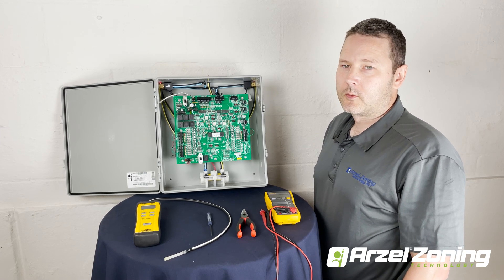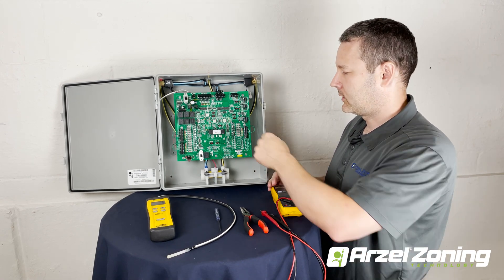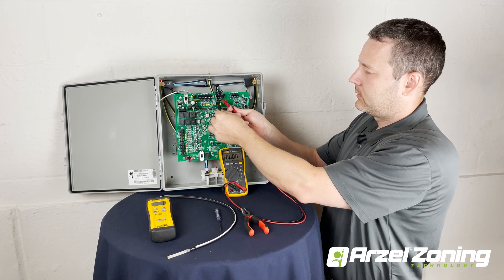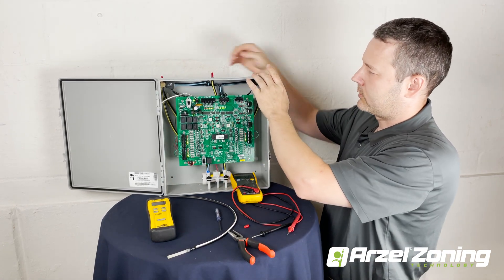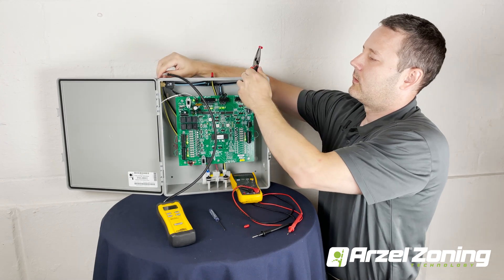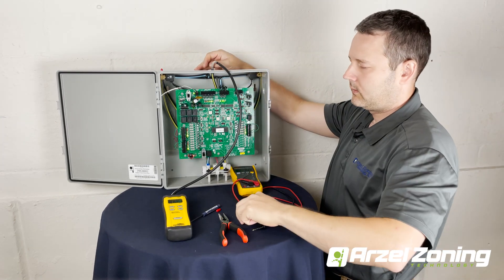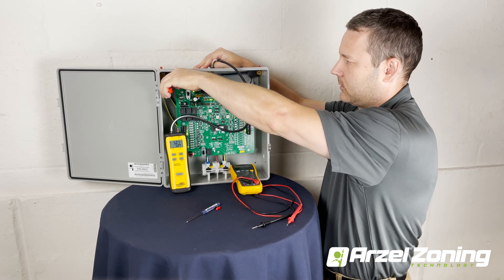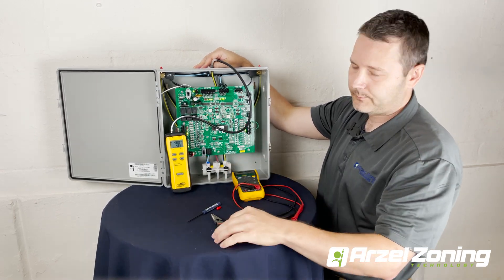How to Test and Diagnose Solenoids on an Arzel Zoning System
When you're troubleshooting an Arzel Zoning system, don't overlook the solenoids. These components are rarely the culprit, but knowing how to test them will really make your life easier if they do have a problem. Here's how to isolate and test the Arzel solenoids. For more information on Arzel Zoning troubleshooting, go